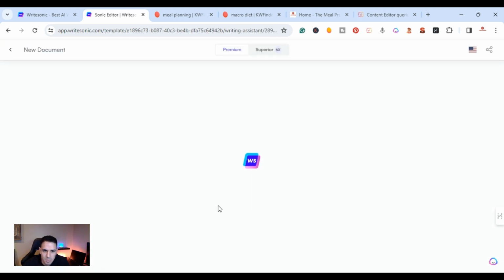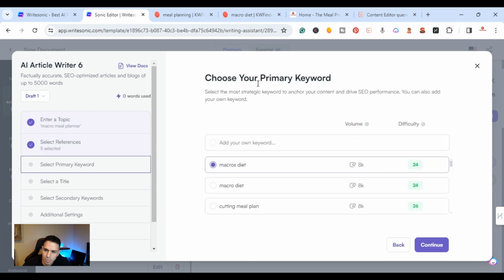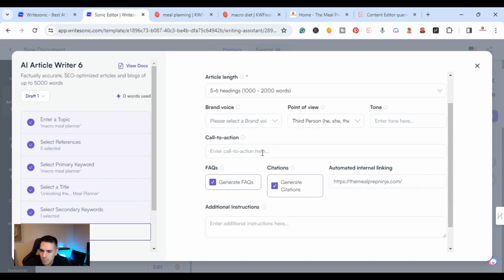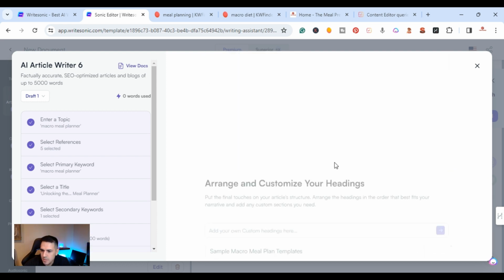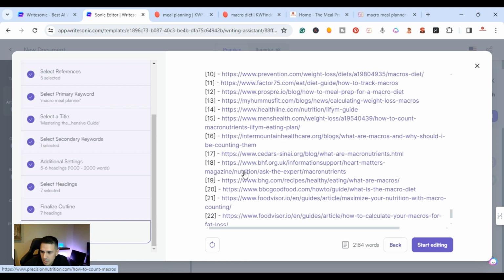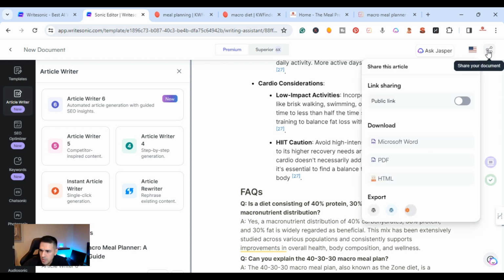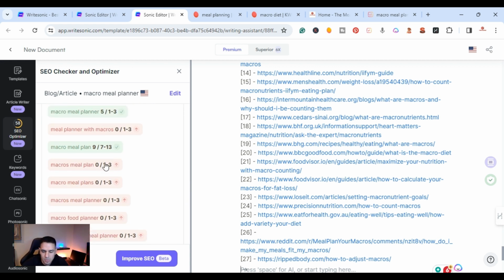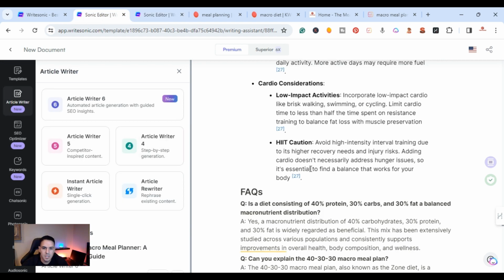Writesonic Article Writer 6.0 Does It Write Accurate SEO Optimized Articles?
Exploring the latest update of the Writesonic Article Writer 6.0, I put it to the test. Does it truly deliver accurate and SEO-optimized articles? 🎯📈 In this deep-dive review, we assess Writesonic's AI performance, usability, and the overall quality of the content it generates. Whether you're a content creator, marketer, or entrepreneur, keeping up with AI writing tools can be pivotal for your success.
👉 Try Writesonic Article Writer 6.0 Today! Check out the link below to experience the future of content creation and take your SEO game to the next level!
Timestamps:
0:00 - Intro
1:15 - Unveiling Writesonic Article Writer 6.0
2:30 - Features & Writing Capabilities
4:50 - SEO Optimization in Action
6:25 - Accuracy and Readability Analysis
8:10 - User Experience & Interface
9:45 - Comparison with Previous Versions
10:30 - Final Thoughts & Verdict